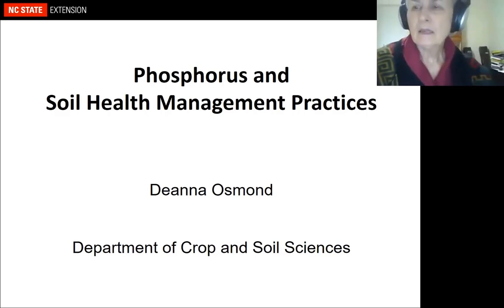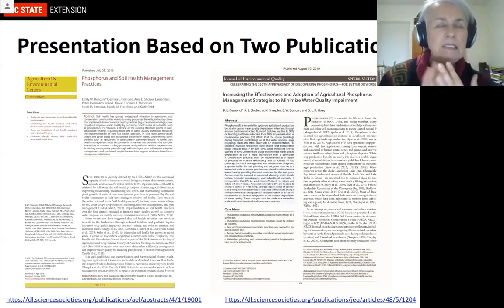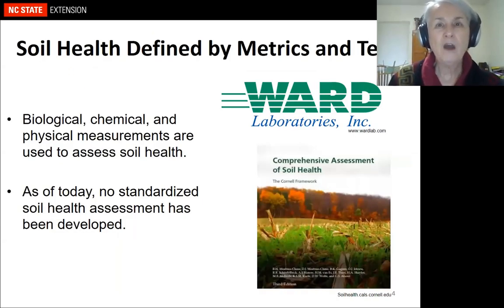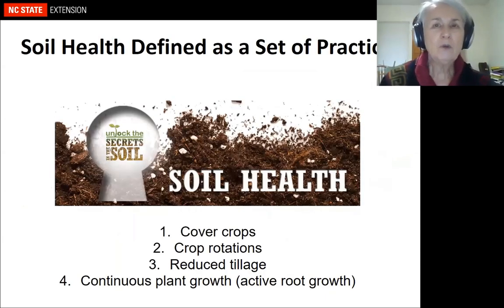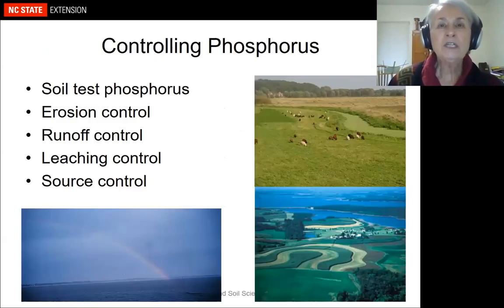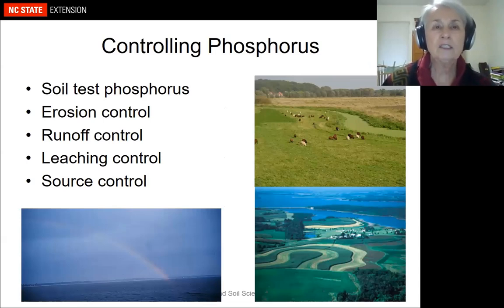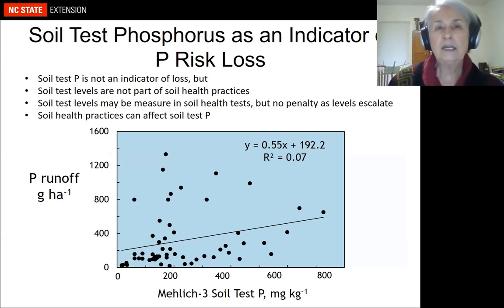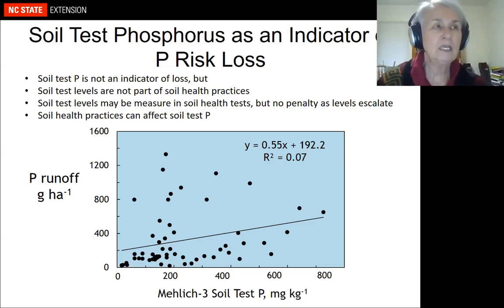Phosphorus and Soil Health Management Practices